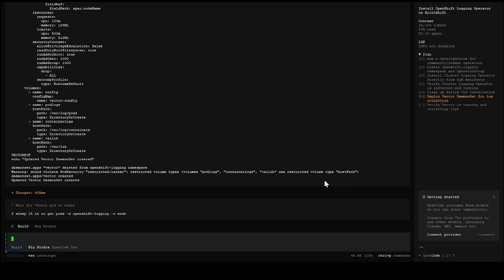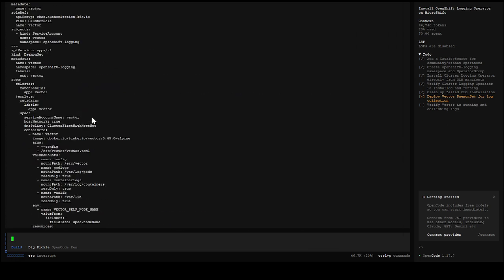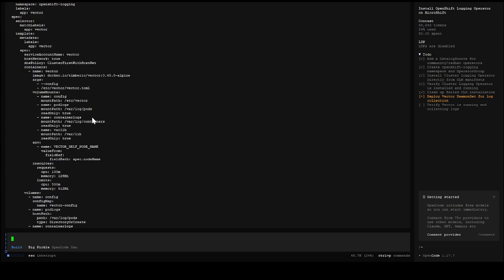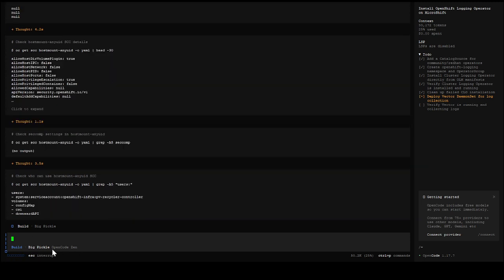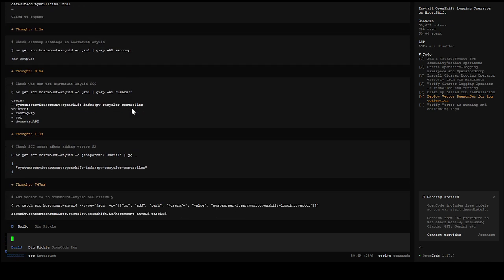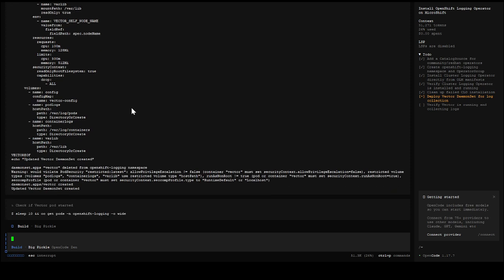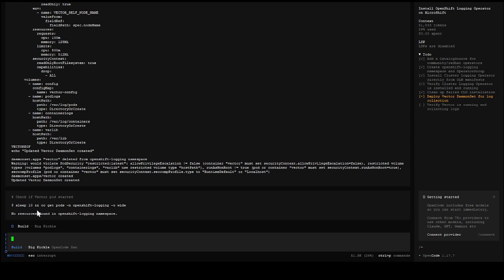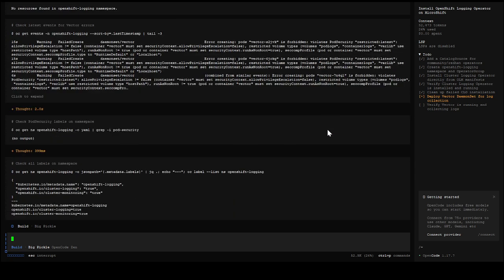Installing OCP Logging Operator using opencode ai installing Vector directly instead of the Loki!